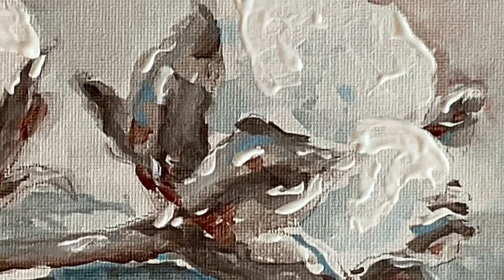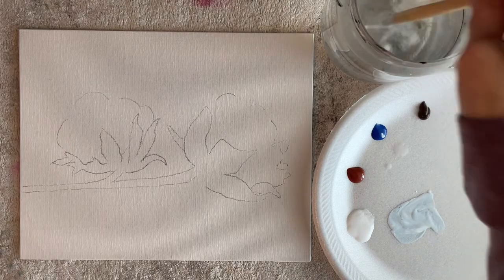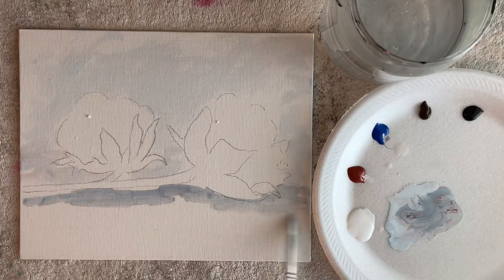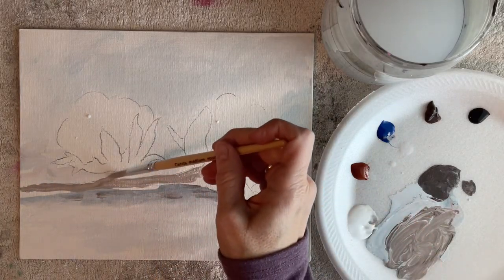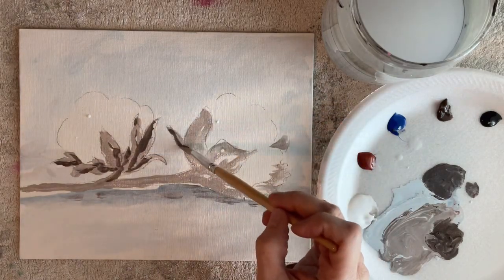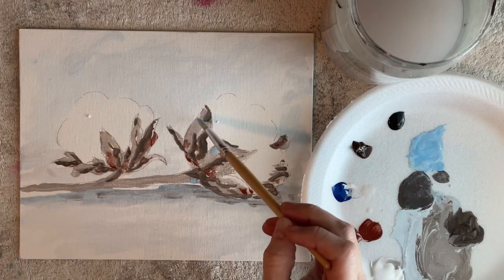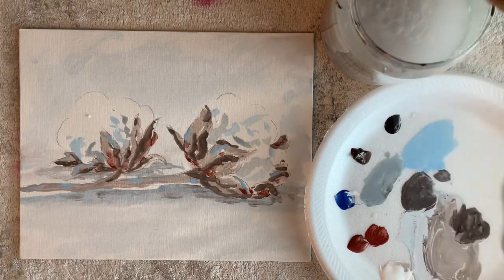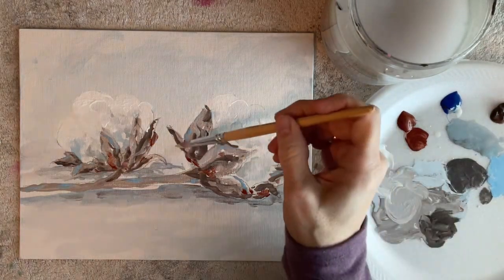How to paint cotton | FREE traceable | EASY | how to paint loose | step by step instructions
In this video, I’ll walk you step by step through this drawing of a cotton bolls.

On this channel, I’ll show you how to create beautiful art to use in your decor. This is a change from how the channel started. And I’ll leave the previous tutorials in place, in case you want to watch them. But this new style is nice to use in your home, or to display in a booth.  If you’re new to my channel, trust me, there’s more to come! I’ll be focusing on farmhouse and cottagecore style art.

I was born and raised in Tennessee. Being the youngest girl 👧🏻 of 8️⃣ siblings 🧑🏻👩🏻👩🏻🧑🏻👧🏻👧🏻👦🏻👦🏻 was an adventure, to say the least. Money 💰was scarce, clothes👚were hand-me-downs from my 3️⃣ older sisters 👩🏻👩🏻👧🏻, toys 🧸 were shared, and arguments 😤 were frequent. But there was always plenty of love 💗 for each of us, and I wouldn’t trade the experience for anything. During high school 🏫 was when I developed a love ❤️ for art 🖼. My art teacher 👩‍🏫 was amazing, and took a special interest in my talent. She encouraged me to enter contests 🏆, and spent some one-on-one time ⏰ teaching me the extras. After high school 🏫 I didn’t waste any time 🕰 starting my own family. Further schooling didn’t appeal to me in the slightest, so an art degree never crossed my mind 🤔. Enjoying motherhood 👩🏻‍🍼 was my focus. I was blessed 😇 with 2️⃣ daughters 👧🏻👧🏻 who have given me 6️⃣ grandchildren 🧑🏻👩🏻👩🏻👧🏻👧🏻👶🏻. My husband 👨🏻‍🦳 and I are empty-nesters. I spend most of my time ⏰ sitting at my easel, doing what I love 💗. Aside from making YouTube tutorials, I also paint 🎨 commissioned portraits. God has truly blessed my life, and I am eternally thankful 🙏🏻

FREE outlines are on my Facebook page